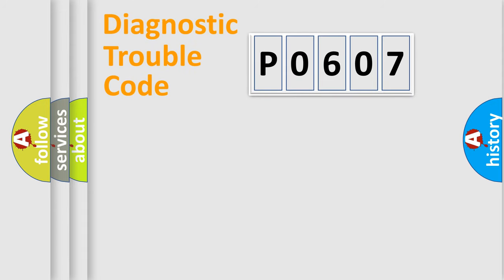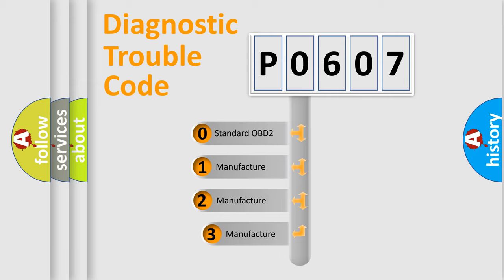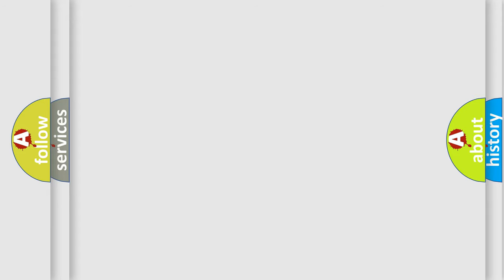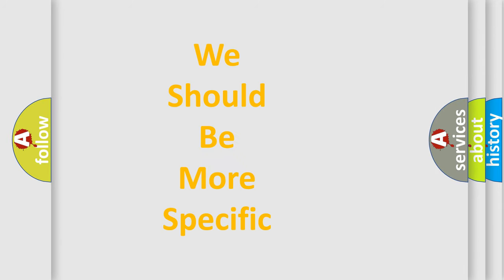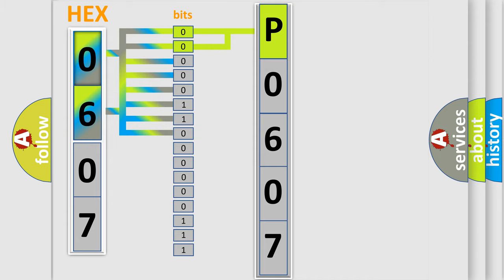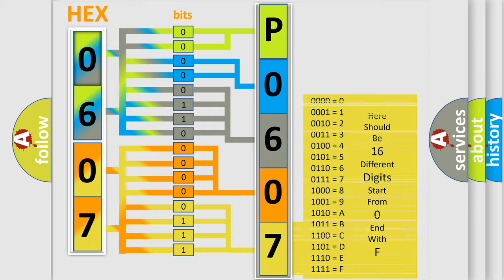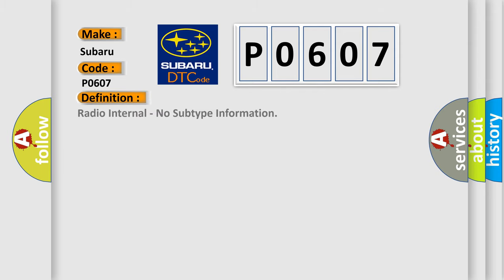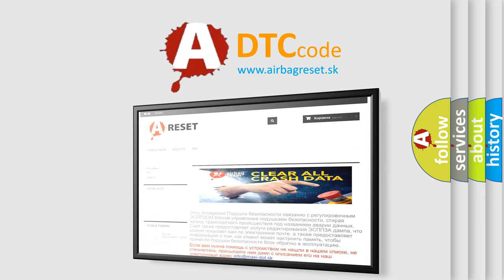DTC Nissan P0607 Short Explanation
Contents:
0:21 Basic DTC analysis according to OBD2 protocol standard.
1:48 Insight into programming
2:58 A diagnostically understandable description of the Diagnostic Trouble Code
3:05 Basic error definition

Make
Subaru
Code
P0607
Definition
Radio Internal - No Subtype Information
Description
The code will set if the Radio detects a Radio internal failure
Cause
Radio Internal Failure